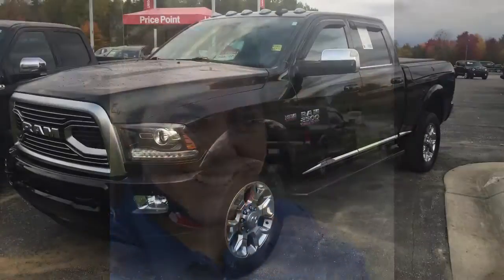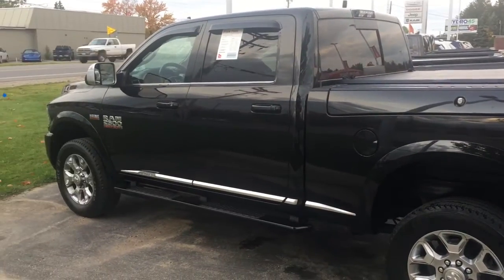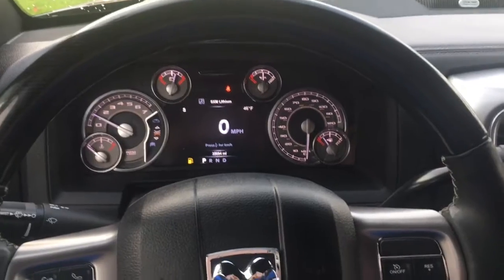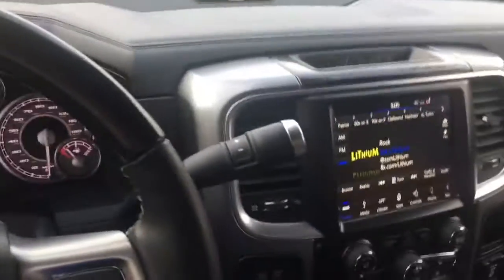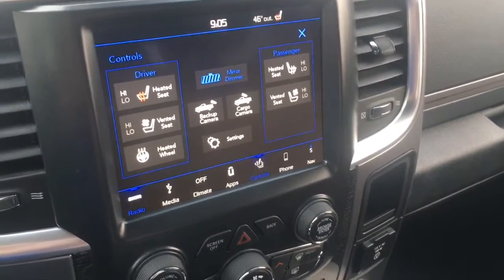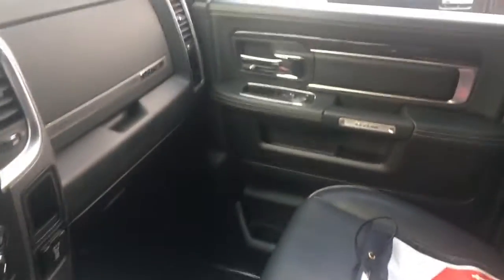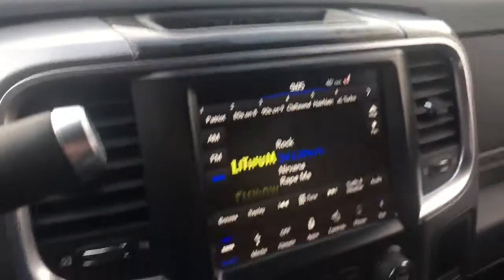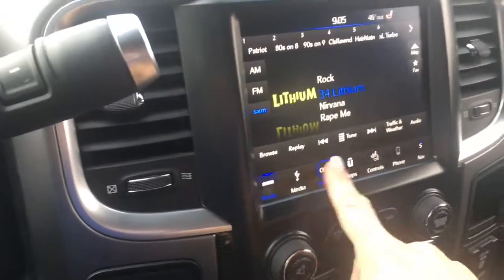2018 2500 Ram